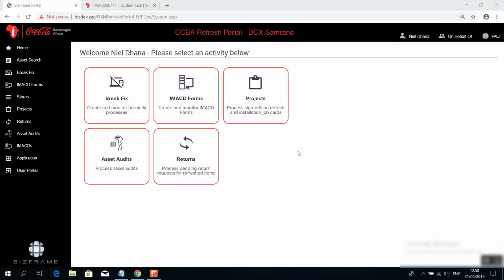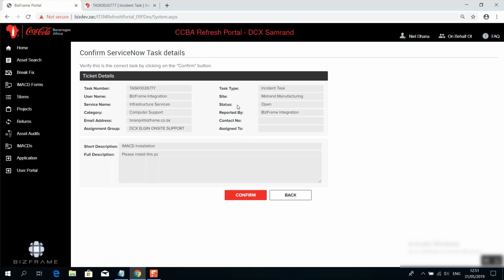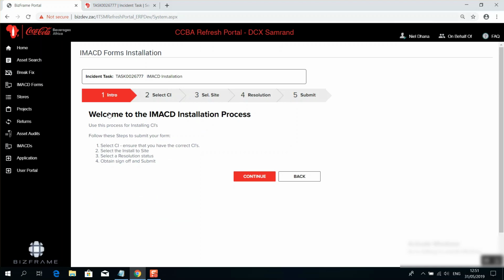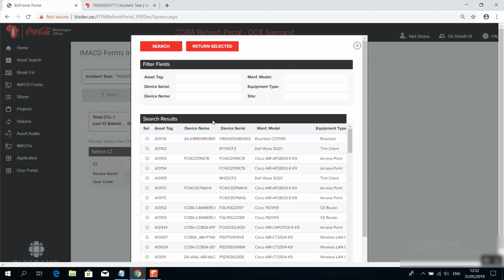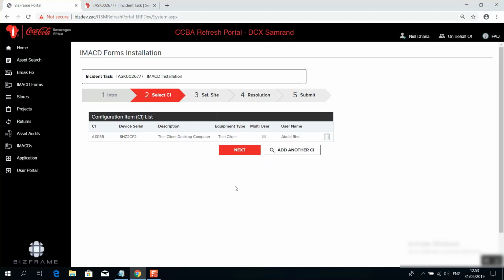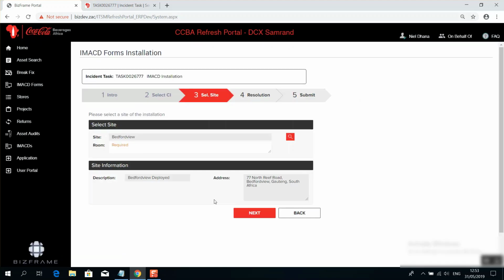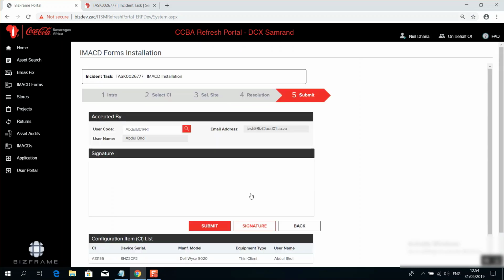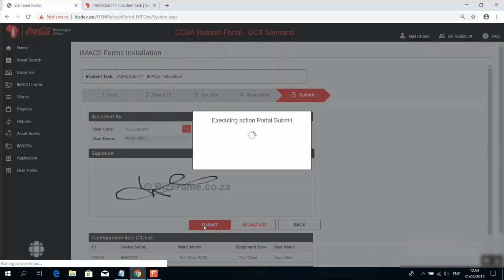ServiceNow Imacd Installation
This is a short demo of the installation IMACD form process that has been integrated with ServiceNow.